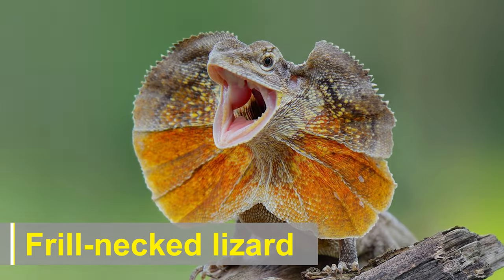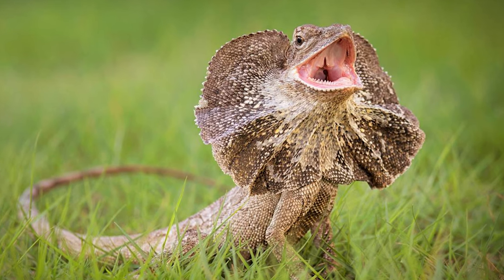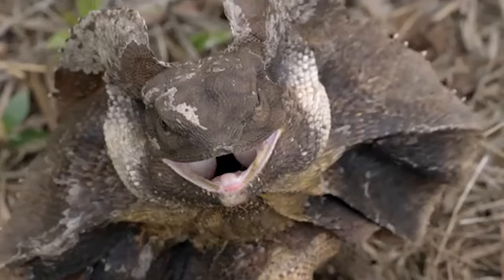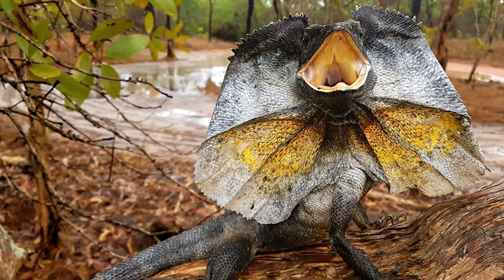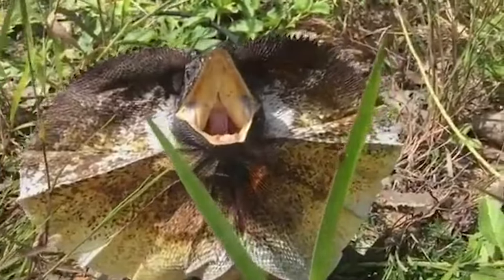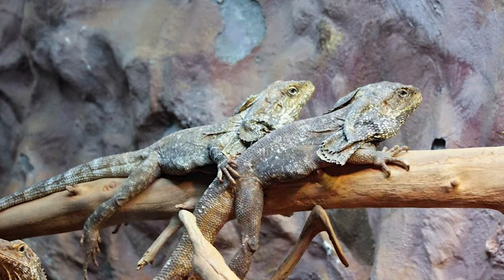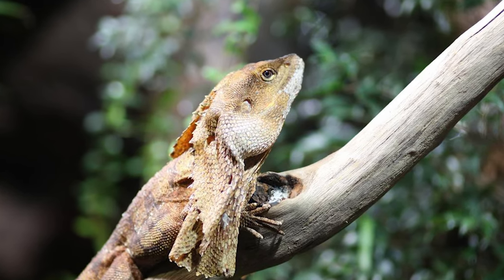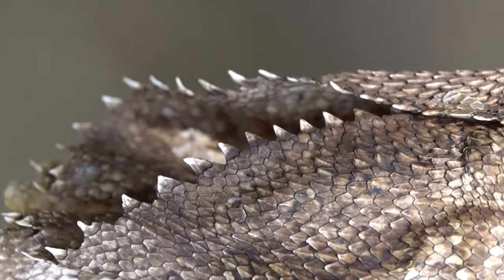Frill-Necked Lizard: Nature's Remarkable Creation!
Join us on an incredible journey as we explore the adaptations, behavior, and survival strategies of this enigmatic creature.

In this video, we unveil the mysteries behind the frill-necked lizard's mesmerizing frill, a unique feature that sets it apart from other reptiles. Watch in awe as the lizard showcases its astonishing defensive display, expanding its frill to intimidate potential threats and rivals. Discover how this remarkable adaptation contributes to its survival in the wild.